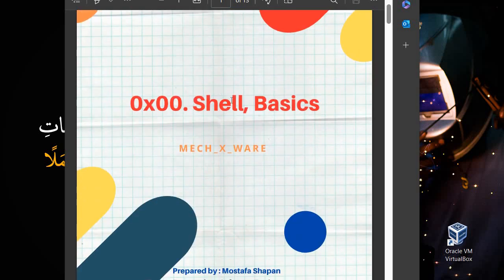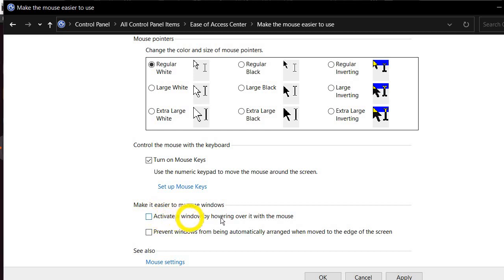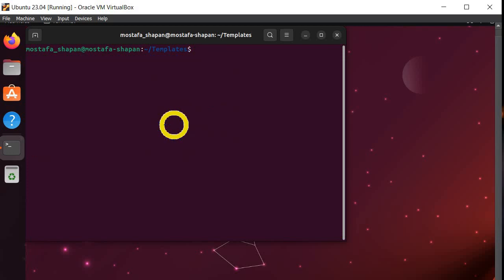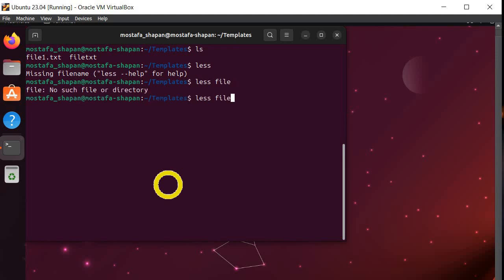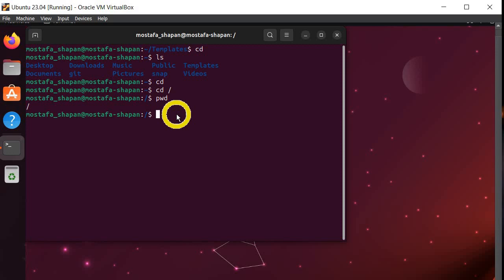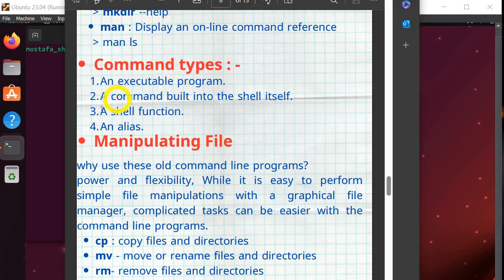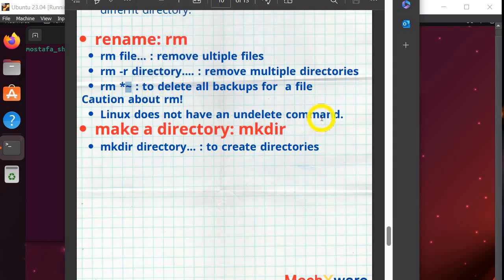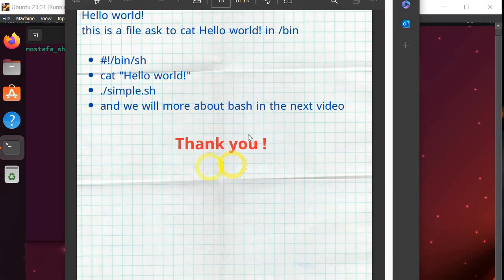Simplifying The Shell: A Beginner's Guide to Understand the CLI | 0x00. Shell, Basics | ALX_SE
In this informative video, we delve into the world of the shell and demystify its purpose and functionality. Join us as we explore what the shell is, how it interacts with the operating system, and the various types of shells available. Discover the significance of the terminal emulator and how it provides access to a shell session. We also touch upon the power and risks associated with operating as a superuser. Learn essential commands for navigation, file manipulation, and executing programs. Uncover the secrets of wildcards and gain practical tips for efficient file management. Finally, we introduce you to the fascinating world of bash scripting and its applications. Whether you're a beginner or simply curious about the command line interface, this video is your gateway to mastering the shell."